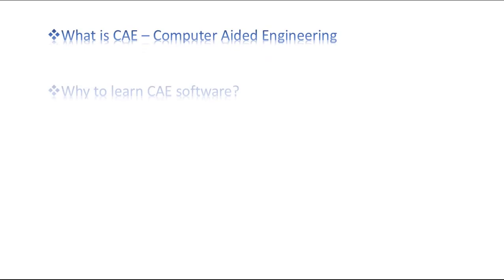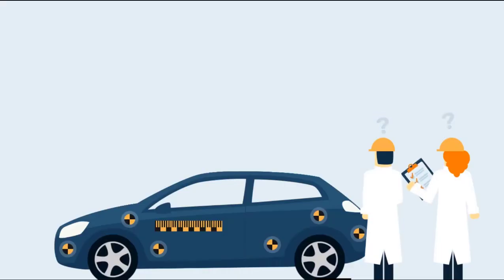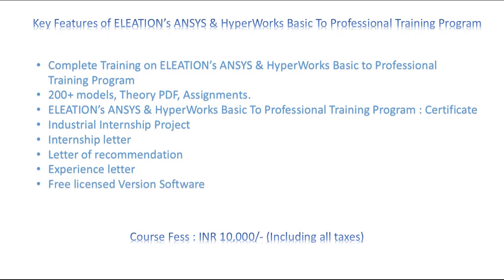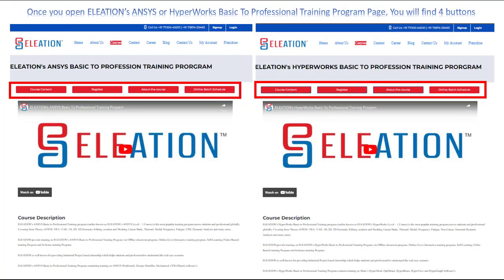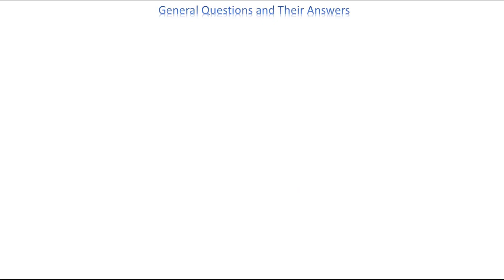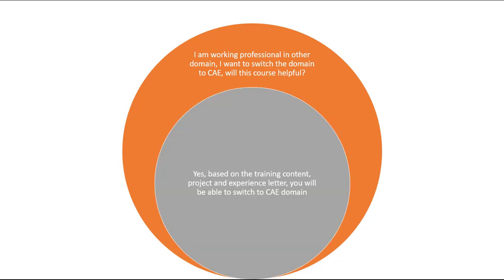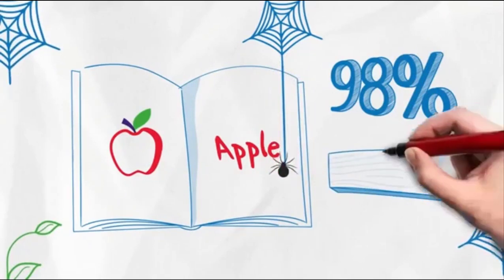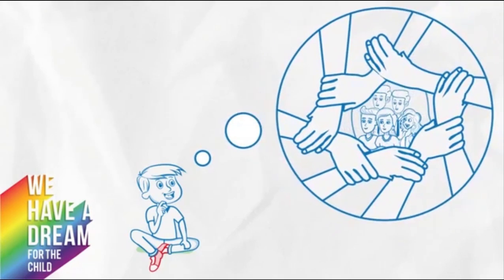ELEATION’s ANSYS and HyperWorks Online (live) Interactive Training Program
Dear Engineer,

In this Video we have covered :
- What is CAE – Computer Aided Engineering
- Why to learn CAE software?
- ELEATION’s ANSYS & HyperWorks Basic To Professional Training Program Course Content
- How to join ELEATION’s ANSYS & HyperWorks Basic To Professional Training Program

Course fees : INR 10000/-

Key Features of ELEATION’s ANSYS & HyperWorks Basic To Professional Training Program

- Complete Training on ELEATION’s ANSYS & HyperWorks Basic to Professional Training Program
- 200+ models, Theory PDF, Assignments.
- ELEATION’s ANSYS & HyperWorks Basic To Professional Training Program : Certificate
- Industrial Internship Project
- Internship letter
- Letter of recommendation
- Experience letter
- Free licensed Version Software
- 100 % Placement Assistance as CAE Engineer

Use the link to make the payment and join the course

Regards
Apoorv Bapat